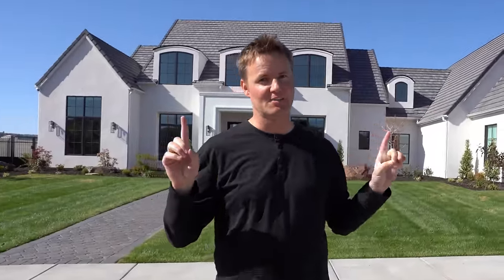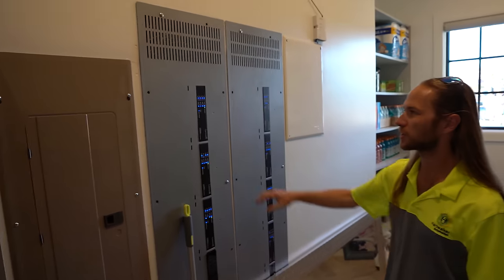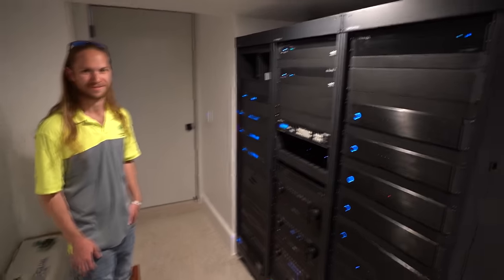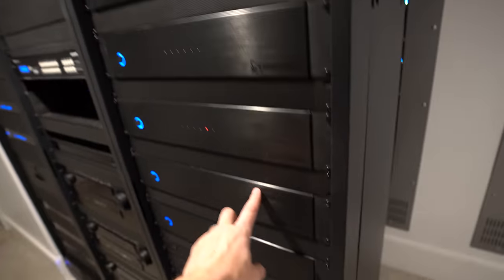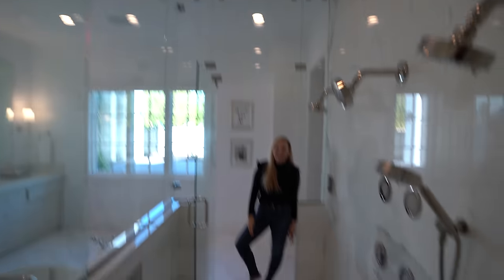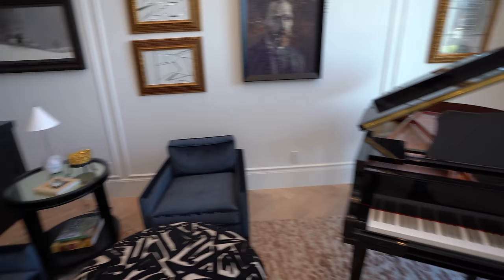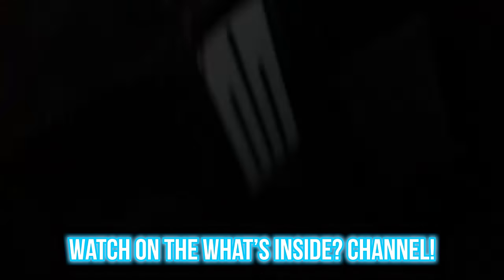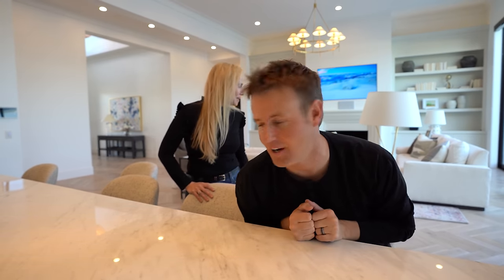FULL SMART TOUR OF OUR DREAM HOME!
This is the smart home of our dreams! What's inside an Invisible Speaker

Should we add a subwoofer in the shower?

Keep up with our new home and give us your thoughts on Leslie's Instagram, @akinlane.